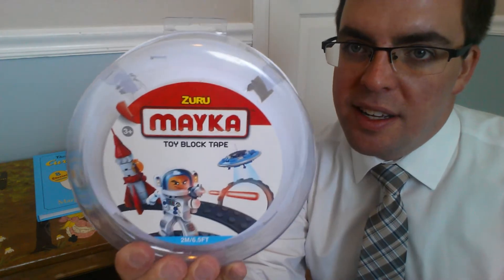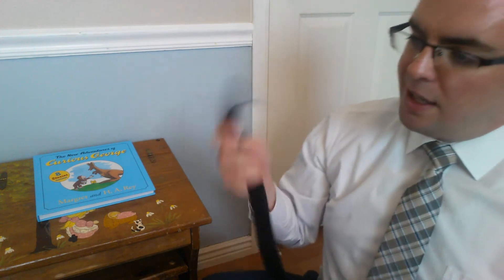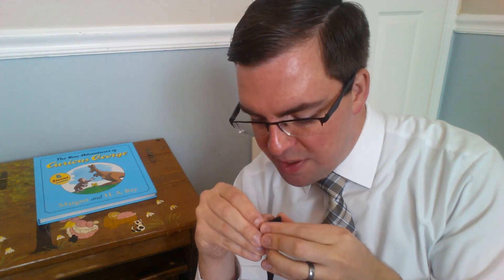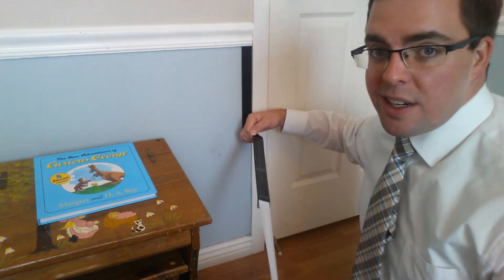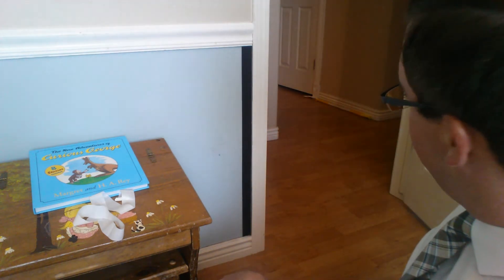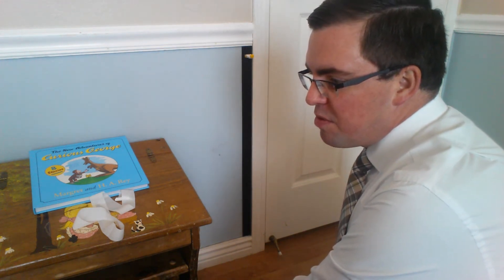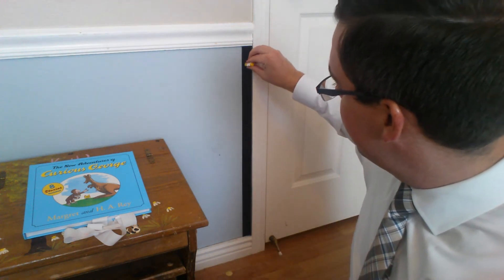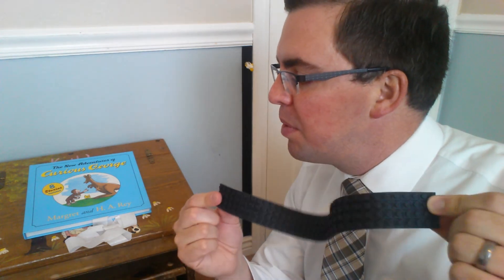REVIEW - LEGO TAPE?! (MAYKA Toy Block Tape)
Or, if you're lucky enough to find it in your local Walmart, it's cheaper there!